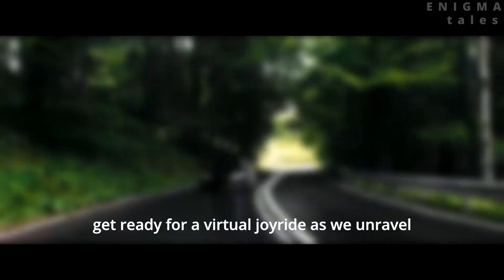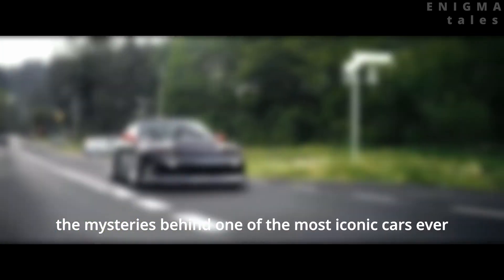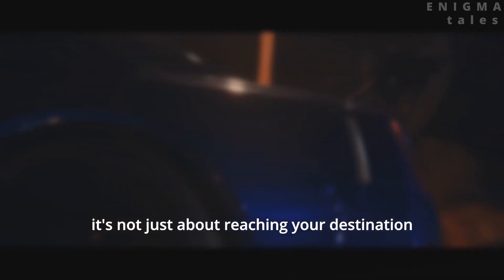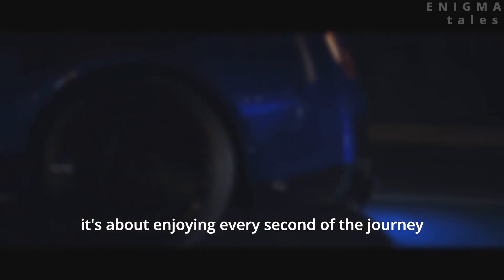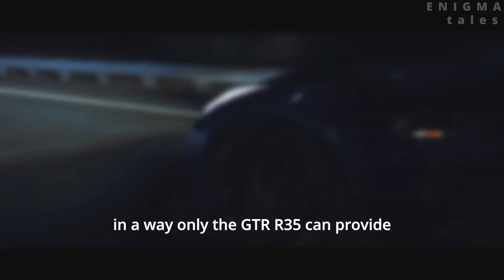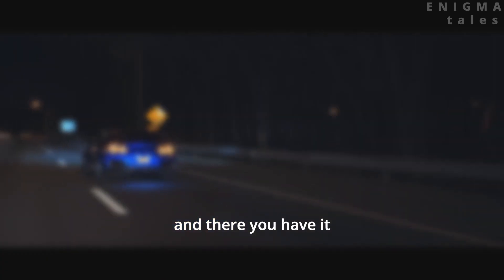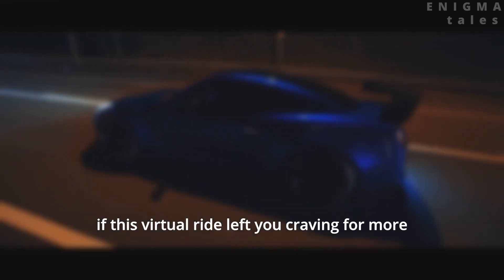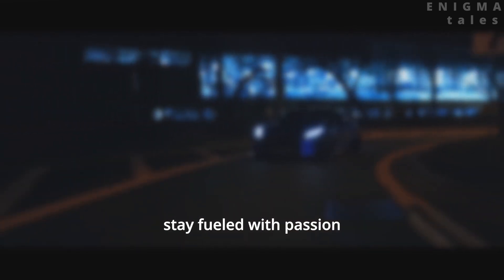Unleashing Power: The GTR R35 Chronicles | Luxury, Speed, and Automotive Brilliance!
🔍 Welcome to EnigmaTales! Dive into a world of captivating stories where mysteries, creepiness, and heartfelt love stories await. Join us as we explore the enigmatic and emotional sides of life through our engaging narrations. It's time to uncover the stories that make life truly intriguing. 🎉